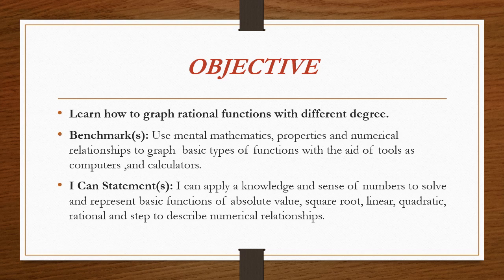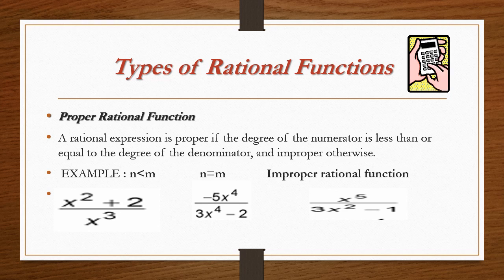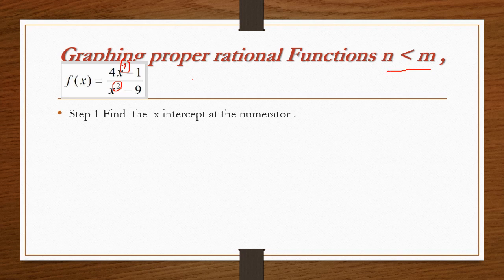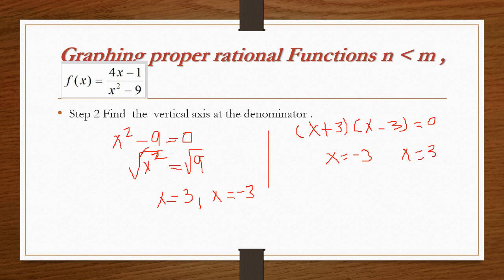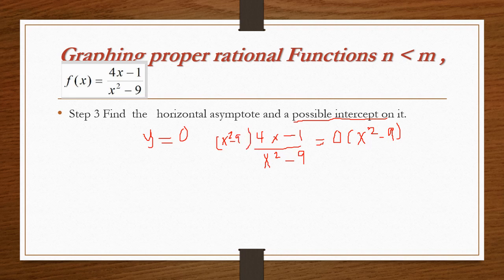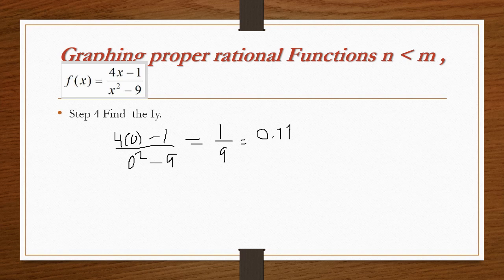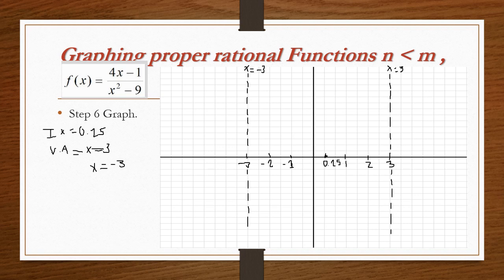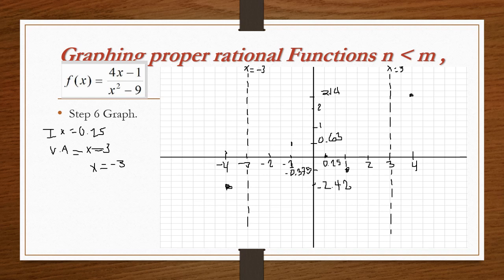Rational Functions part 1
Learn how to graph rational functions.